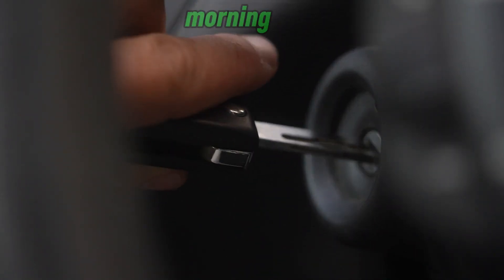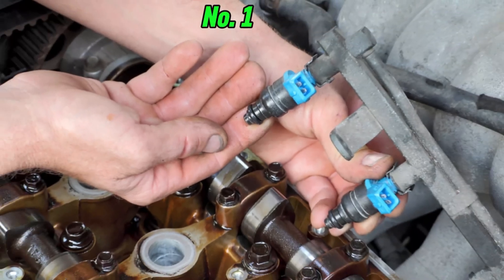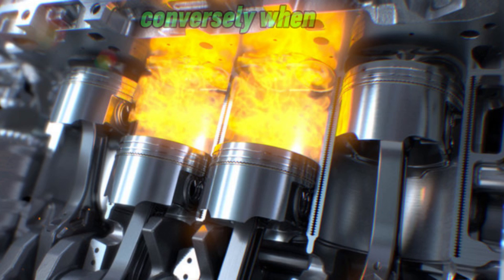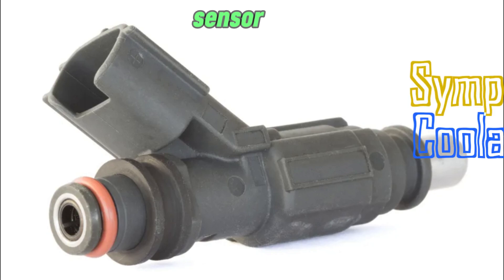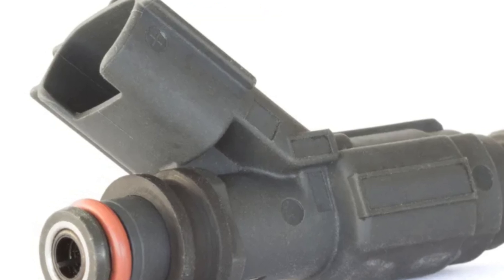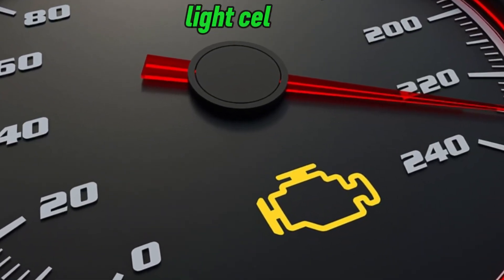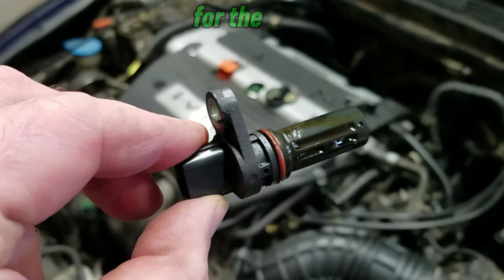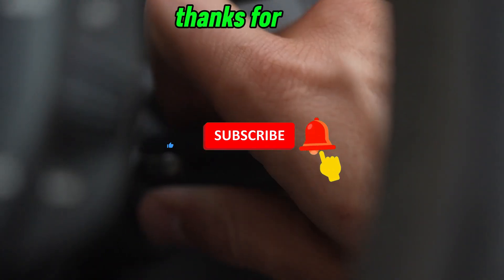How to Fix a Hard Start in the Morning Check Your Coolant Temperature Sensor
Number 3. Ignition Timing Adjustment.
The coolant temperature sensor (CTS) plays a role in adjusting ignition timing based on engine temperature. When the engine is cold, combustion takes longer, requiring the ECU to slightly advance the ignition timing for efficient burning of the air-fuel mixture. Conversely, when the engine reaches normal operating temperature, the ignition timing is adjusted accordingly to prevent knocking or pinging.

Number 4. Temperature Monitoring for Cooling Fan Operation.
The CTS helps the ECU control the cooling fans based on the engine temperature. When the coolant reaches a specific threshold (e.g., 195°F or 90°C), the sensor signals the ECU to activate the radiator fans to prevent overheating. Once the temperature drops, the ECU turns off the fans to maintain efficiency.

Number 5. Engine Efficiency and Fuel Economy.
The CTS contributes to overall engine efficiency by ensuring optimal temperature regulation for combustion. A properly functioning sensor helps the engine run at the ideal operating temperature (around 195-220°F or 90-105°C), where fuel combustion is most efficient. This leads to better fuel economy, reduced emissions, and prolonged engine life.

Symptoms of a Faulty Coolant Temperature Sensor.
Number 1. Hard Starting, Especially in the Morning.
The coolant temperature sensor (CTS) helps the ECU determine the right air-fuel mixture for different temperatures. When the engine is cold, it requires a richer fuel mixture for an easy start. If the sensor sends incorrect temperature readings—such as reporting the engine as already warm—the ECU may deliver too little fuel, leading to hard starting, long cranking, or failure to start.

Signs to watch for:

The engine takes longer to crank in the morning.
You have to press the accelerator slightly to get it to start.
The car starts fine later in the day when the engine is warmer.
A failing CTS can mimic a weak battery or bad starter, so it’s crucial to diagnose the issue correctly.

Number 2. Rough Idling or Engine Stalling.
After the engine starts, it relies on the CTS for idle control adjustments. If the sensor is faulty, it can cause an incorrect fuel mixture or ignition timing, leading to a rough idle or even engine stalling after startup.

The engine shakes or vibrates excessively when idling.
The RPM fluctuates, sometimes dropping too low, causing the engine to stall.
Restarting the car after it stalls may be difficult.
A failing CTS confuses the ECU, making it struggle to stabilize engine performance.

Number 3. Poor Fuel Economy.
If the CTS incorrectly reports the engine as cold, the ECU will increase fuel injection, thinking the car needs extra fuel for startup. However, this leads to an overly rich fuel mixture, causing excessive fuel consumption and black smoke from the exhaust.

You refuel more often than usual.
The exhaust emits black smoke, indicating unburnt fuel.
The spark plugs foul quickly due to excess fuel.
Over time, running a rich mixture can cause carbon buildup, damaging spark plugs, oxygen sensors, and the catalytic converter.

Number 4. Check Engine Light (CEL) On.
A malfunctioning CTS often triggers the Check Engine Light (CEL) because the ECU detects inconsistent or missing data from the sensor. Modern cars will store a trouble code related to the CTS, which can be read using an OBD-II scanner.

Common error codes include:

P0115 – Coolant temperature sensor circuit malfunction
P0116 – Inconsistent temperature readings
P0117 – Low voltage (sensor reading too cold)
P0118 – High voltage (sensor reading too hot)
P0119 – Intermittent signal issues
If your CEL is on and you experience hard starts, rough idling, or poor fuel efficiency, a faulty CTS may be the culprit.

Timestamp for the Video
0:00 - Introduction – Struggling to start your car in the morning? The coolant temperature sensor might be the issue!

0:30 - What is the Coolant Temperature Sensor? – Explanation of its role in engine performance.

1:10 - Functions of the Coolant Temperature Sensor

1: Fuel Injection Adjustment (1:15)
2: Idle Speed Control (1:50)
3: Ignition Timing Adjustment (2:30)
4: Temperature Monitoring for Cooling Fan Operation (3:10)
5: Engine Efficiency and Fuel Economy (3:45)
4:20 - Symptoms of a Faulty Coolant Temperature Sensor

1: Hard Starting, Especially in the Morning (4:25)
2: Rough Idling or Engine Stalling (5:00)
3: Poor Fuel Economy (5:40)
4: Check Engine Light (CEL) On (6:20)
5: Cooling Fan Issues & Engine Overheating (7:00)
7:40 - How to Fix a Faulty Coolant Temperature Sensor

Step 1: Locate the Sensor (7:45)
Step 2: Check for Faulty Wiring (8:10)
Step 3: Test the Sensor with a Multimeter (8:40)
Step 4: Remove and Replace the Sensor (9:10)
Step 5: Reset the ECU and Test (9:40)